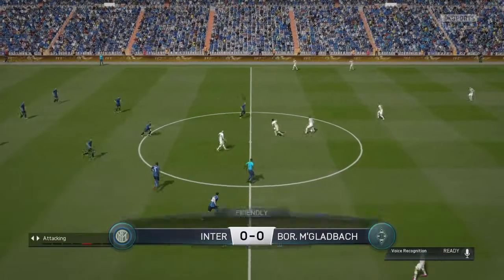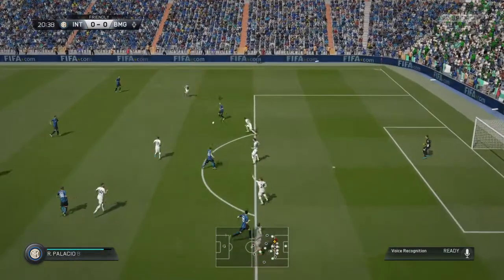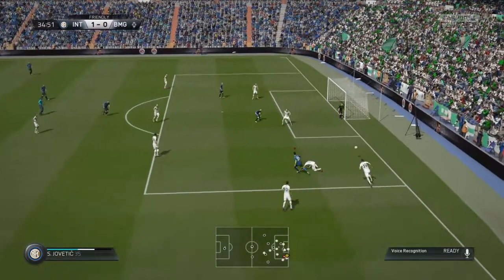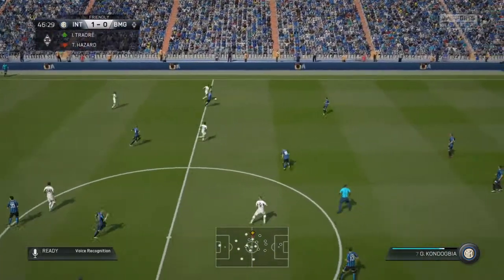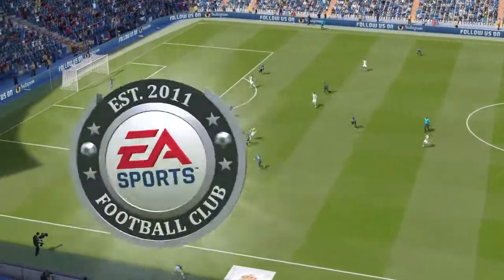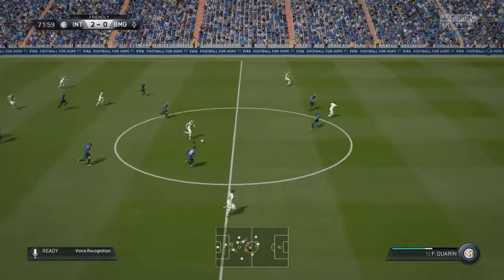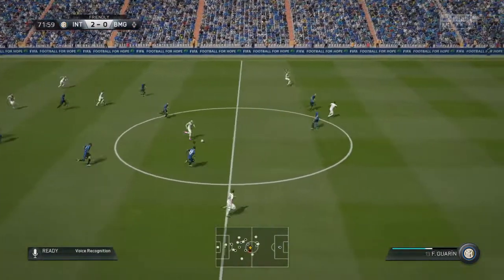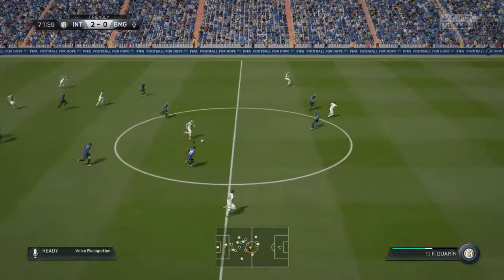FIFA 16 Demo Gameplay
Gameplay from the FIFA 16 Demo